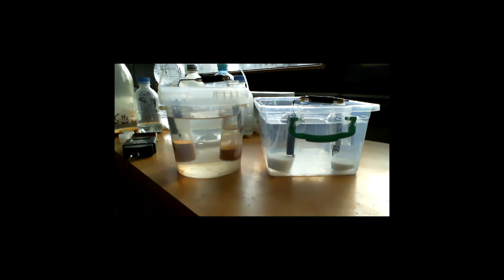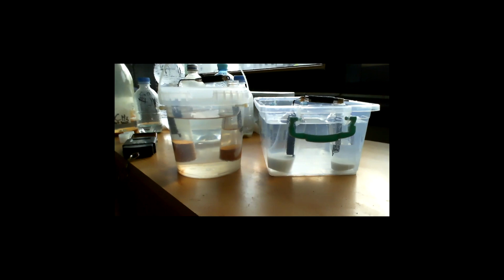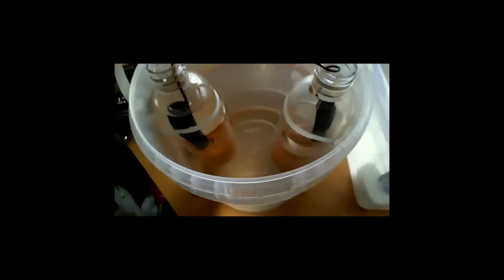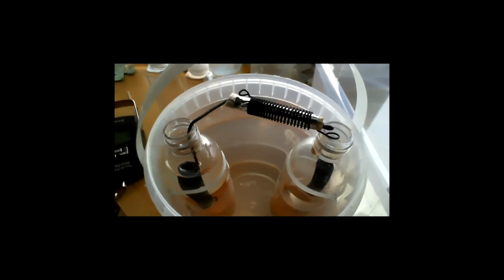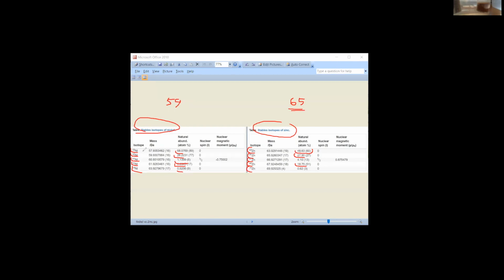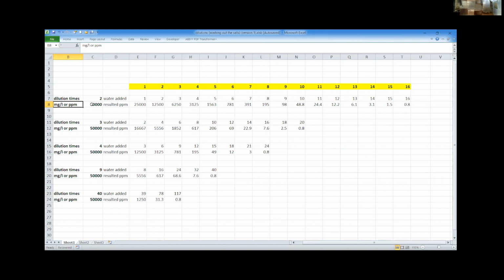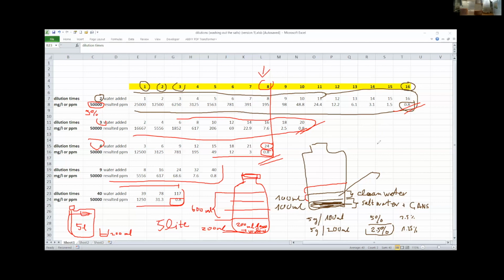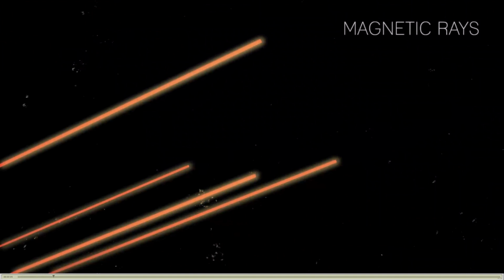Keshe Plasma Reactor Group June 20 2017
Discussion of Nano and Gans.
Is Love the gravitational force?